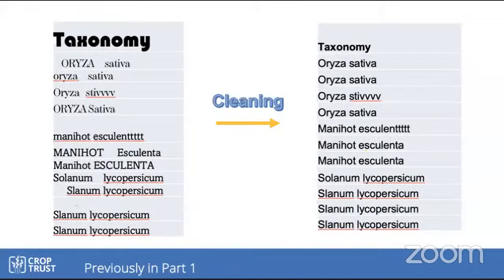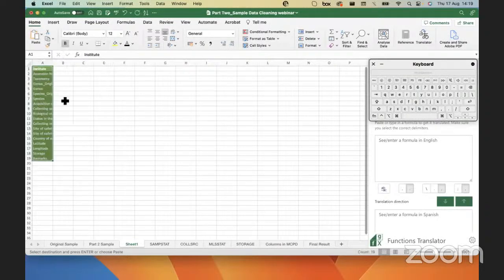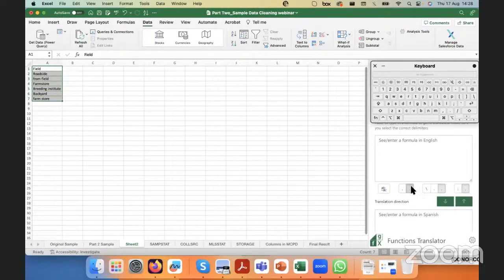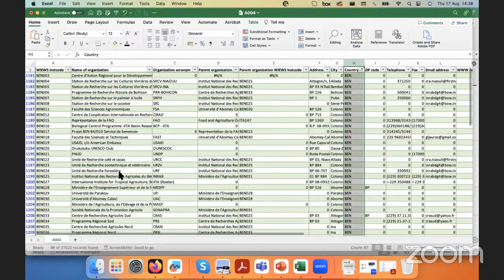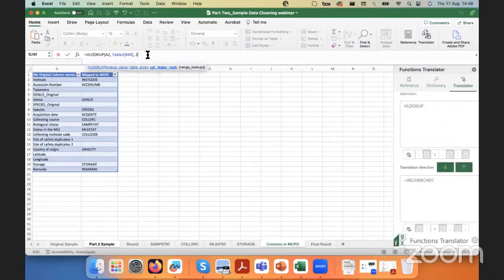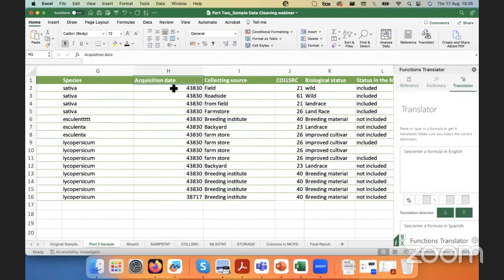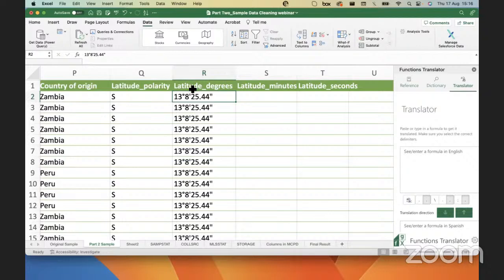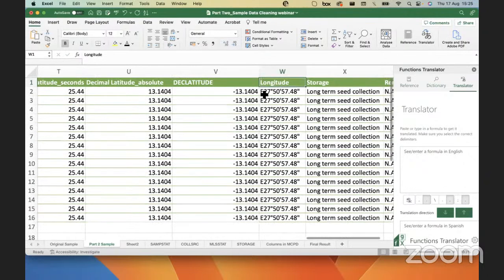Passport data preparation - Part 2 | Webinar series with Genesys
In this part of the Passport Data Preparation webinar series with Genesys, we begin to map passport data to the Multi-Crop Passport Data Sandard MCPD v.21.

*0- Introduction of this webinar series, contents and the interface* 00:00:00 - 00:04:45

*1- What we covered last time* 00:04:45 - 00:06:03

*2- Create useful lookup tables*
 Before anything else, understand data definitions 00:06:03 - 00:09:21
 Create the lookup tables for column names 00:09:21 - 00:15:14
 Create the lookup tables for coded values 00:15:14 - 00:22:35
 Download existing lookup tables online  00:22:36 - 00:30:50

*3- Map your data to MCPD*
 Mapping labels to MCPD 00:30:50 - 00:38:13
 Mapping coded values to MCPD 00:38:13 - 00:41:25
 Disconnecting data from functions 00:41:25 - 00:43:50

*4- Other data types*
 Dates 00:43:50 - 00:47:40
 Geographical coordinates 00:47:40 - 01:03:14